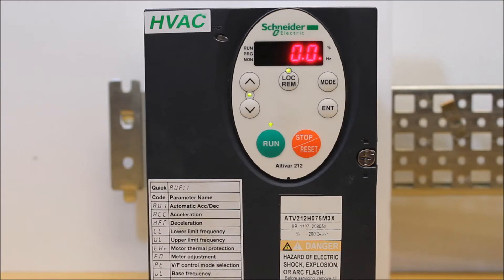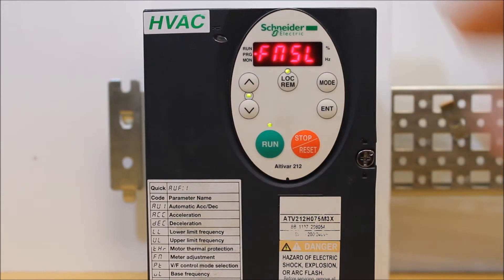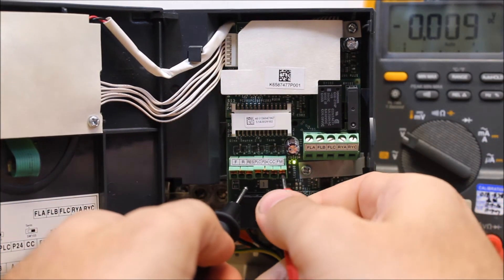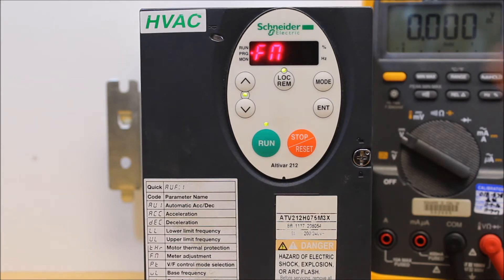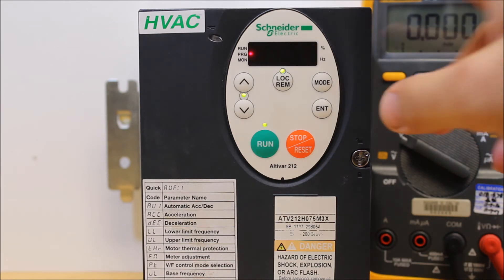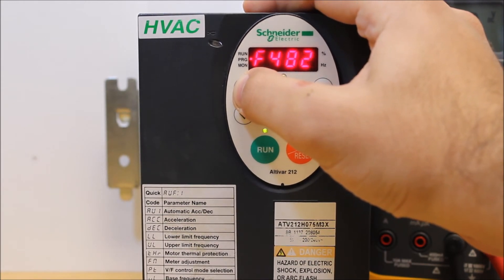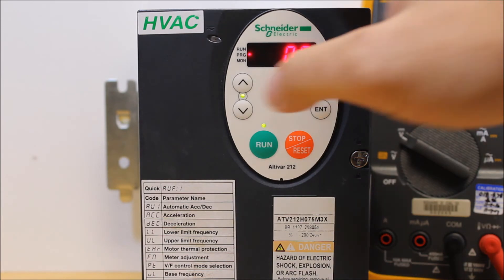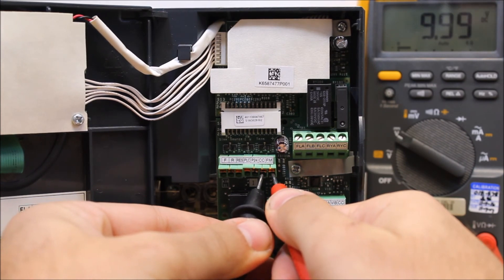Scaling ATV212 Analog Outputs FM & CC for 0-10VDC | Schneider Electric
Learn how to program and scale the 0-10VDC analog output on terminals FM and CC of the Altivar ATV212 HVAC Variable Speed Drive (VFD). In this step-by-step tutorial, we guide you through configuring the analog outputs to ensure accurate voltage scaling for your HVAC applications. This process is essential for integration with building management systems (BMS), sensors, or analog input devices.

Whether you're a field technician, panel builder, or system integrator, this guide will help you maximize the capabilities of your ATV212 drive and improve control over your motor speed output using 0-10V signals.

🔔 Timestamps:
0:10 - Introduction to Analog Output Setup
1:01 - Scaling the Analog Output (0–10V DC setup)
4:25 - Assigning Analog Output to Represent Motor Frequency
5:25 - Adjusting F Parameters (F691–F695)
7:30 - Testing and Verifying Analog Output with a Meter

👋 GET TO KNOW US BETTER